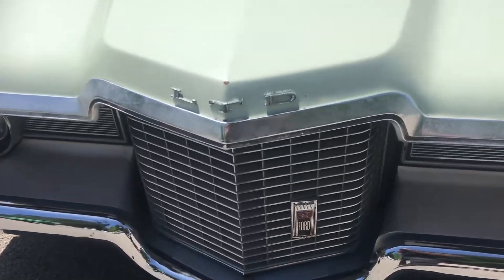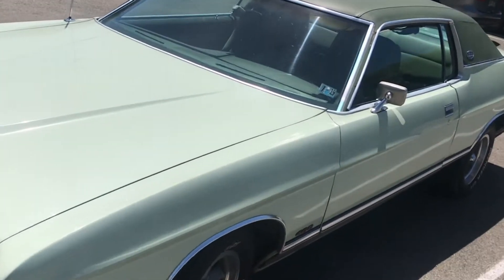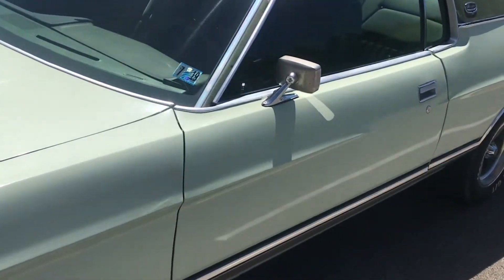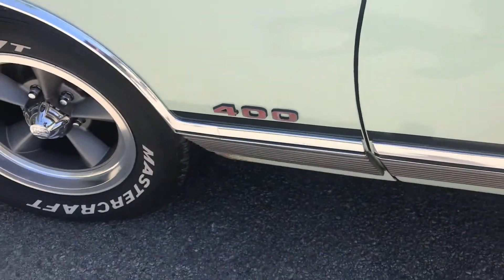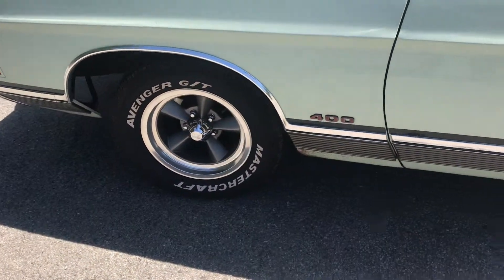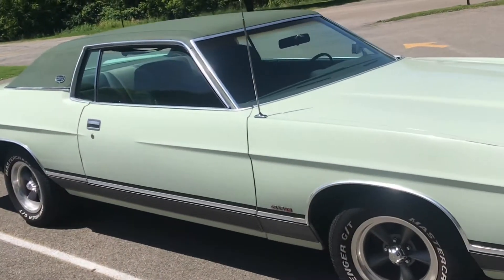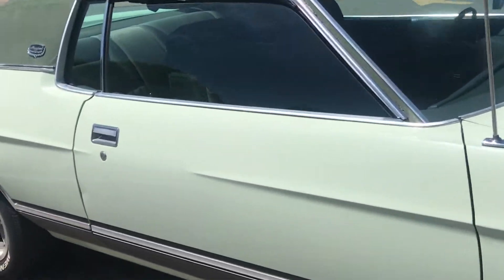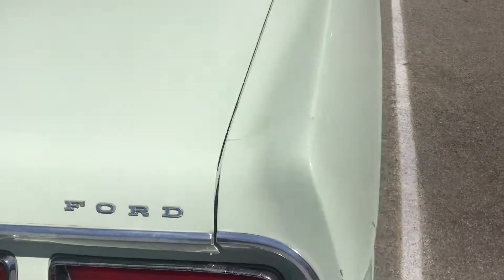CHECK OUT this 1972 ford LTD (flash of the past)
You don’t see cars like this very much anymore. Are used to be run of the mill, actually a car like this was high end but Common to see. So it’s really cool and there’s a nice day and this one gets pulled out of the garage. Talk about a smooth ride